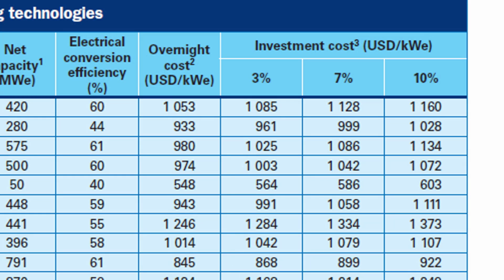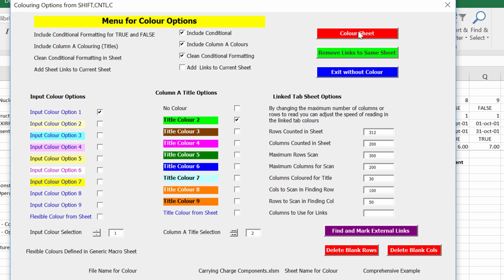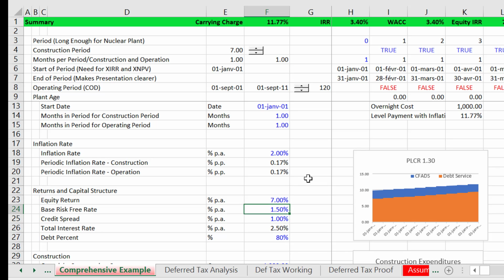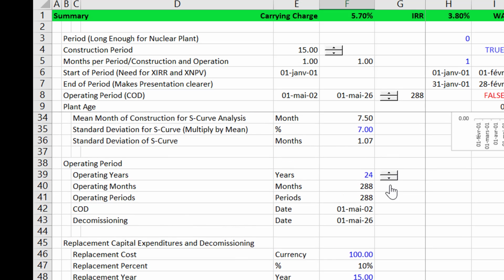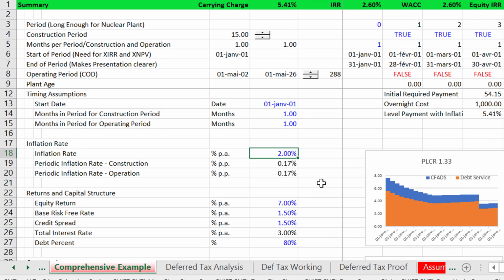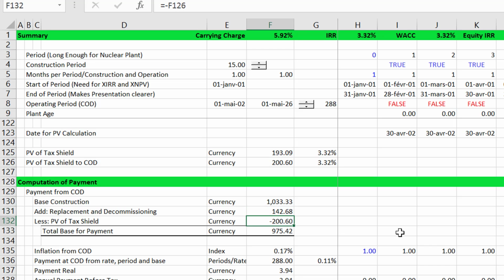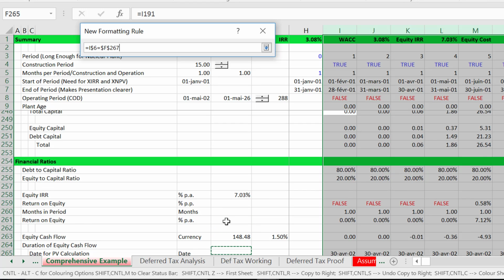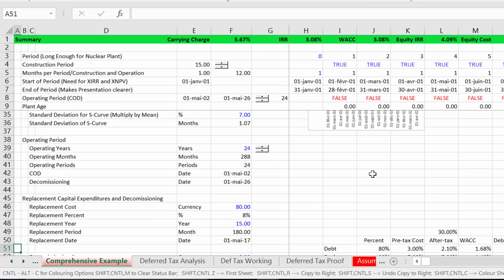Carrying Charge Analysis - Complete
Volume is low on this -- may need headphones